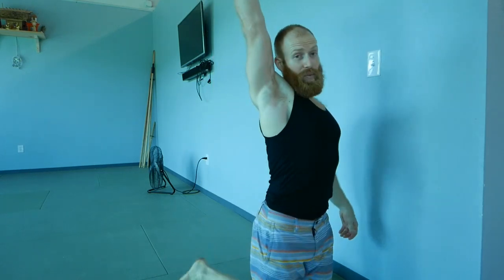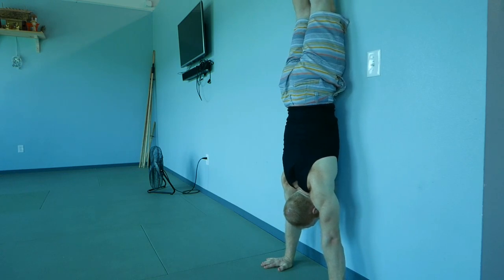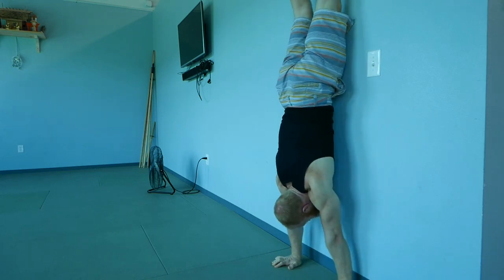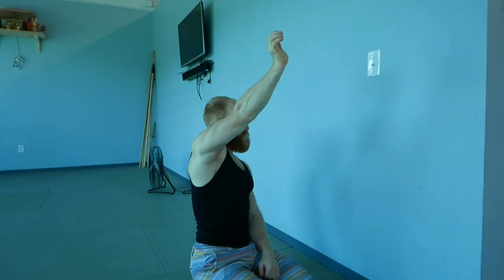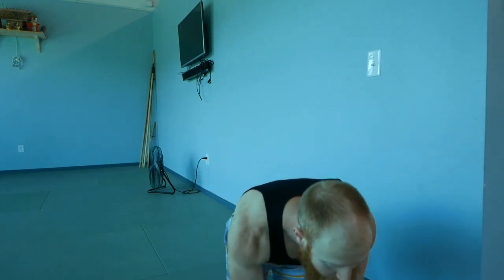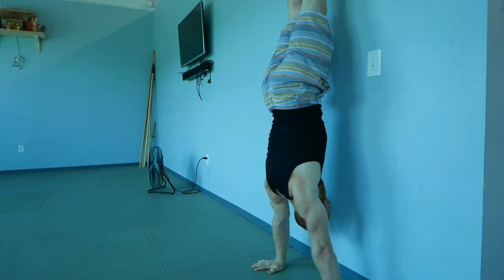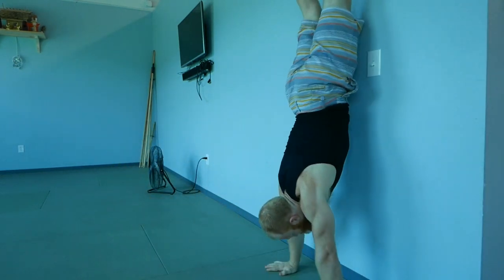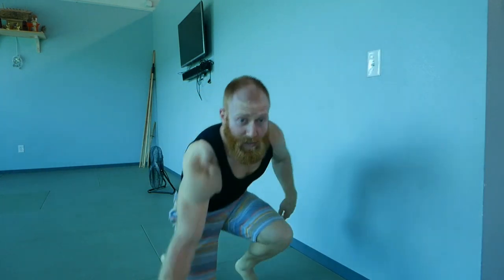Two common but subtle mistakes people make in chest to wall handstand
In this video I discuss two common mistakes I see in most people's beginner handstand practices that can actually hold them back from their goals.